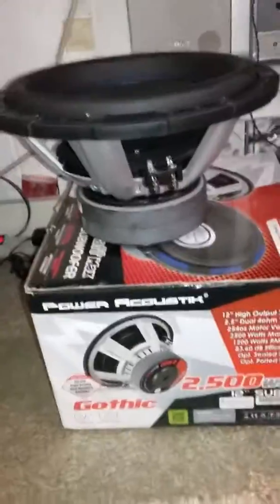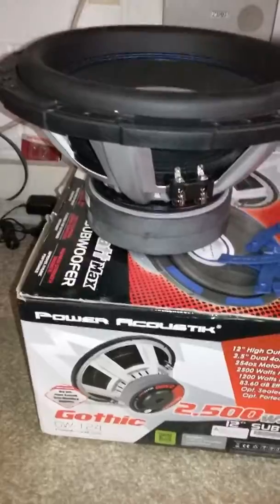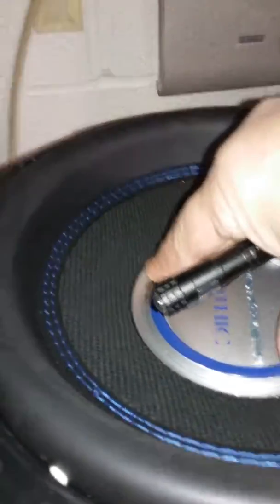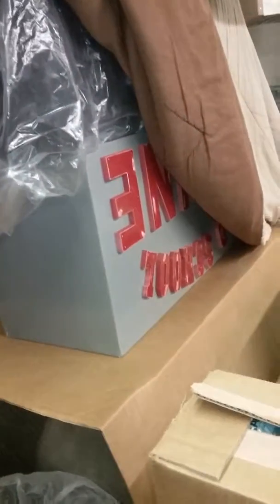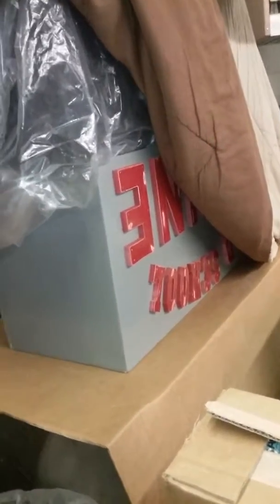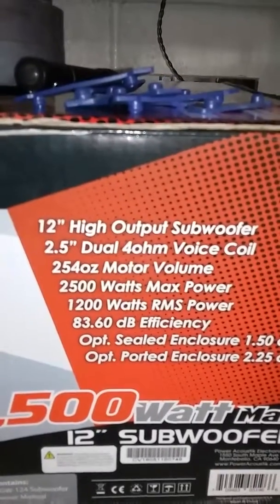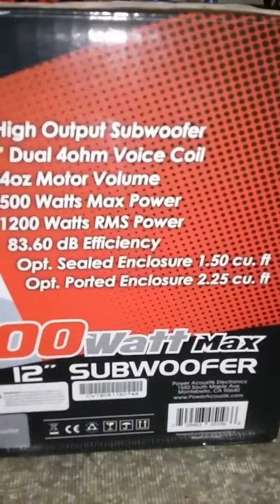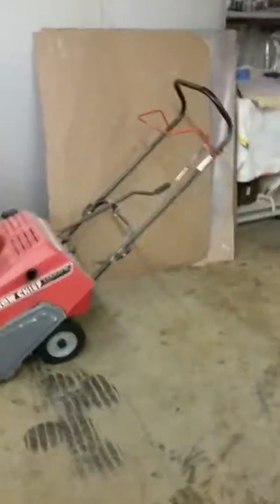Power Acoustik Gothic 12"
Just bought this today at wallmart and using a phone app for wallmart got it for $58. Hell yeah its def. Worth that price all day. Anyway i have another one i bought off letgo for $25 so now i can break out my box i had in the trunk. Didnt sound that great with my alpine type R's in it but i have a great feeling that these will sound amazing so we will see. Keep bassin.